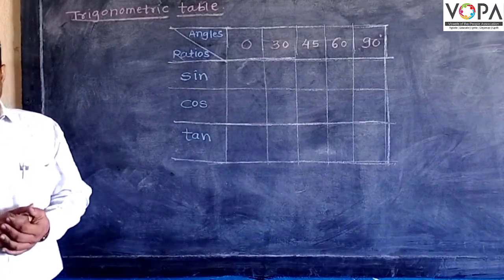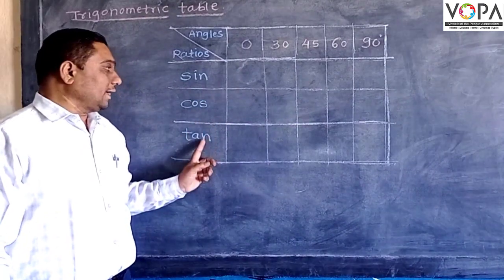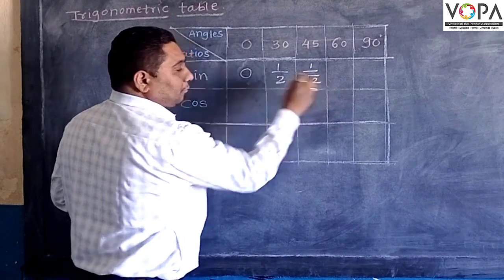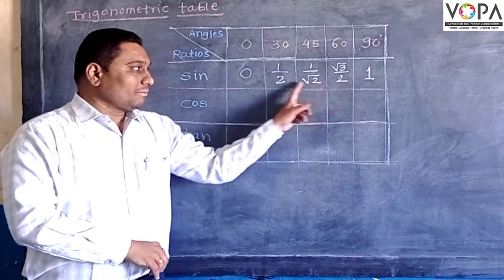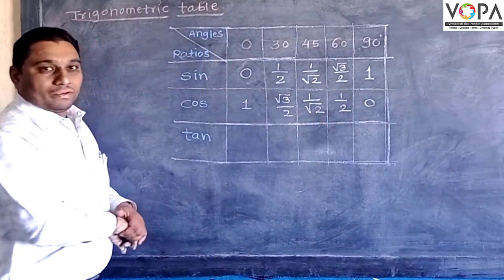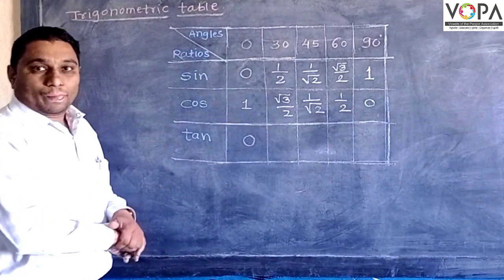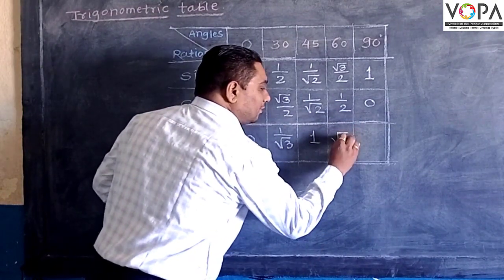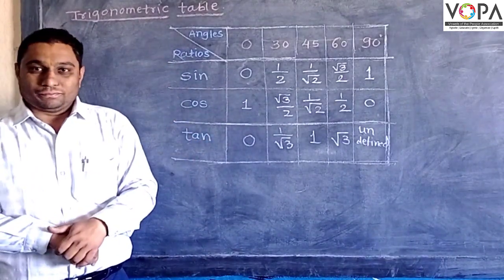9th | Math’s 2 | Trigonometry | V6 | V-School